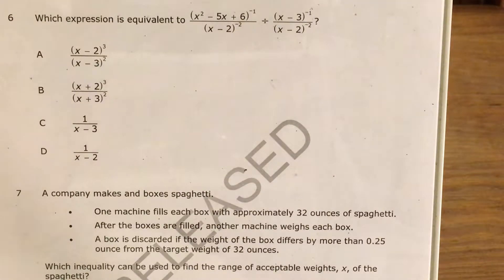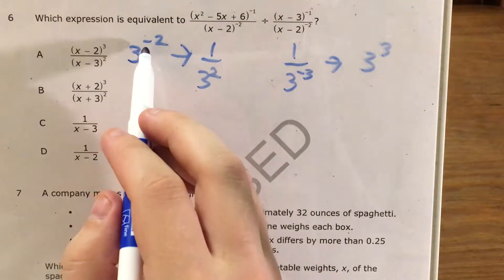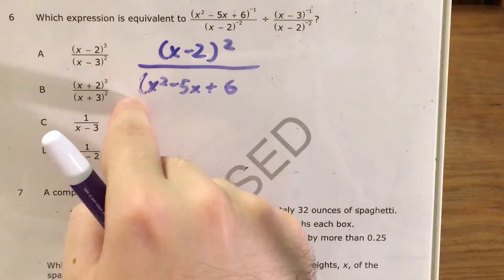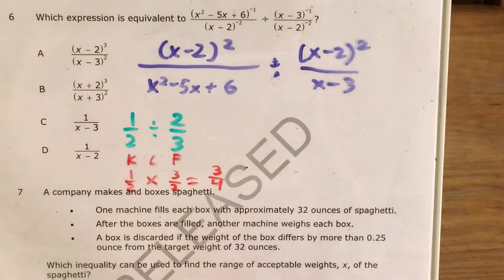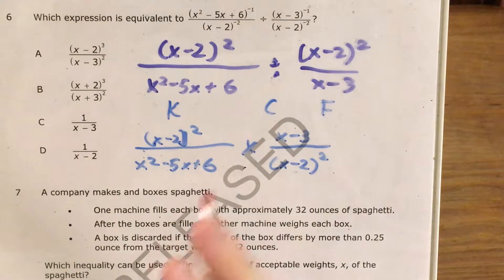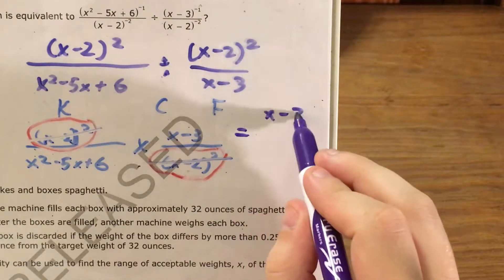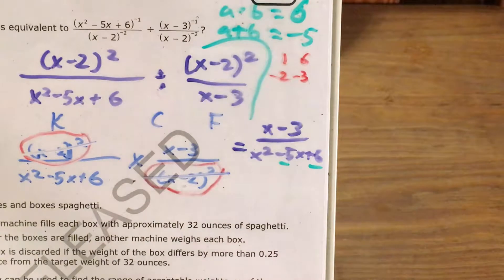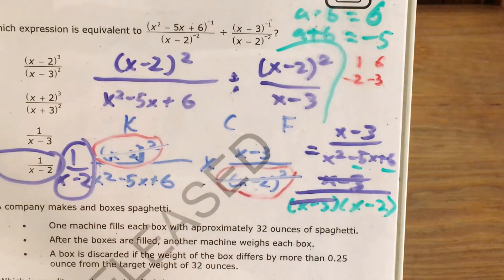NC Math 3 Released question 6 (released 2018 - 2019)